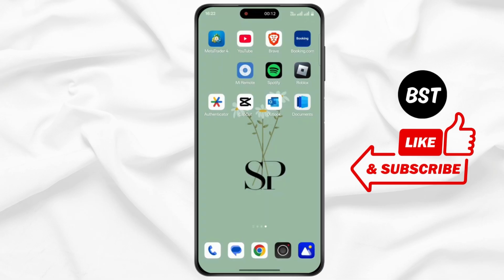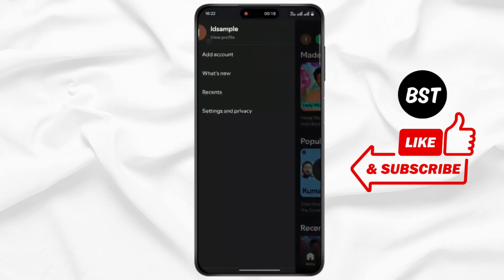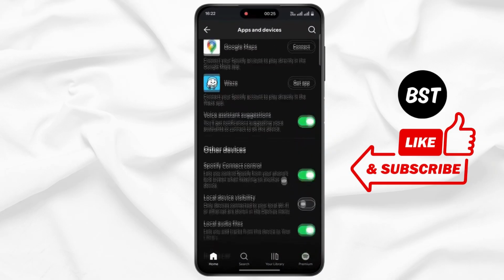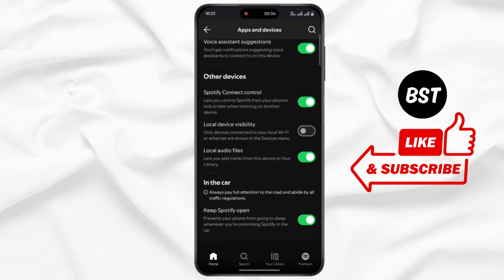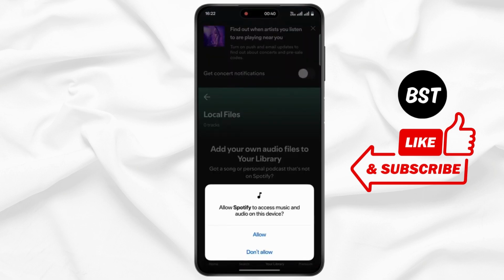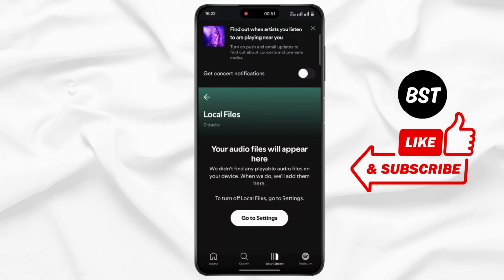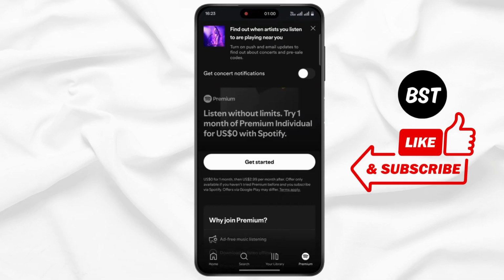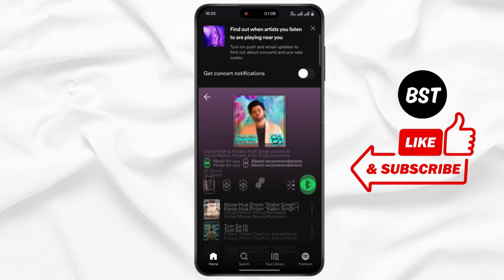How To Play Music Offline On Spotify ?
Hello Guys,

Welcome to our step-by-step guide on "How To Play Music Offline On Spotify"! If you’re looking to enjoy your favorite Spotify tracks without using data or an internet connection, this video is for you. We’ll show you how to download music on Spotify for offline listening, so you can enjoy your playlists, albums, and podcasts wherever you go. Whether you're using Spotify Premium or looking for alternatives, these tips will help you get the most out of your offline music experience on Spotify.

In this video, we will show:

How to download music on Spotify for offline listening
Steps to enable offline mode on Spotify
How to play Spotify without internet connection
Spotify Premium offline music features